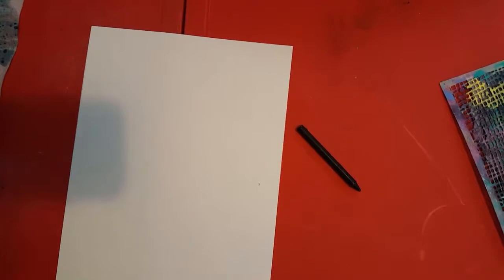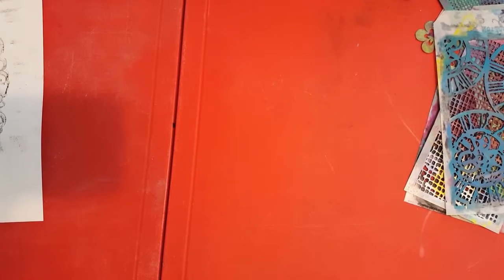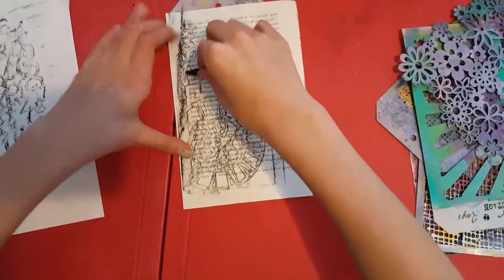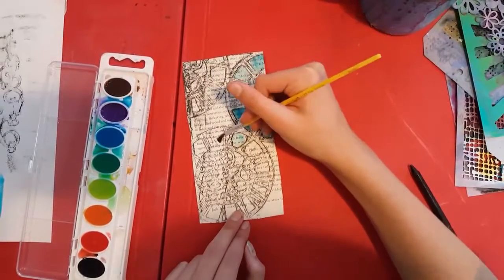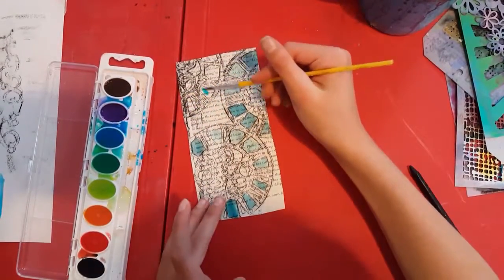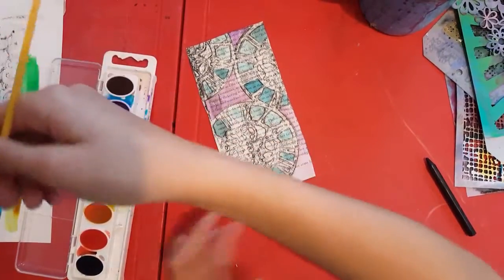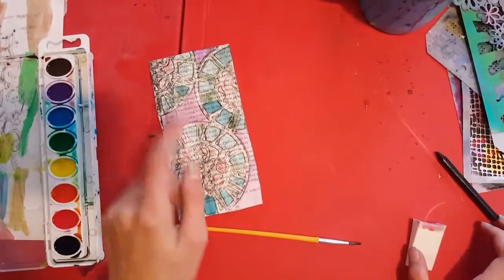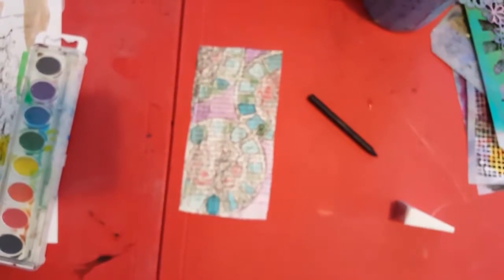How to Make Crayon Rubbings